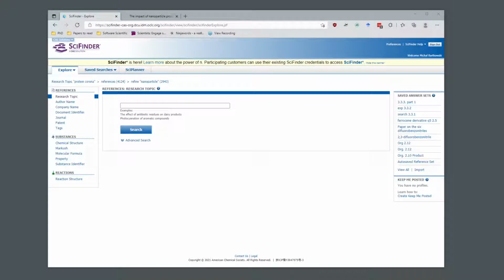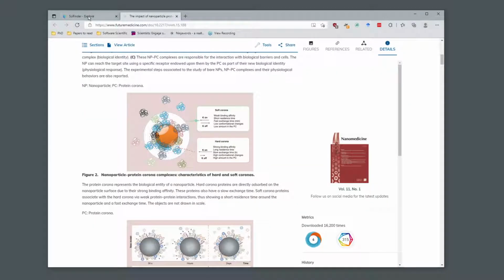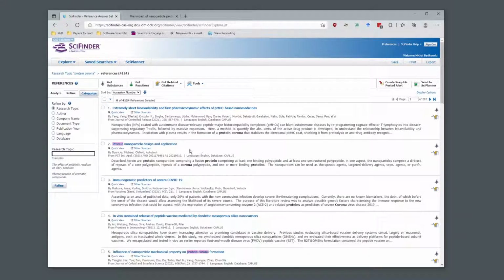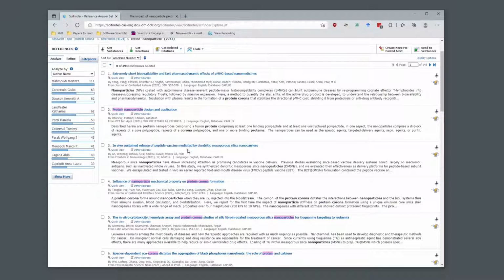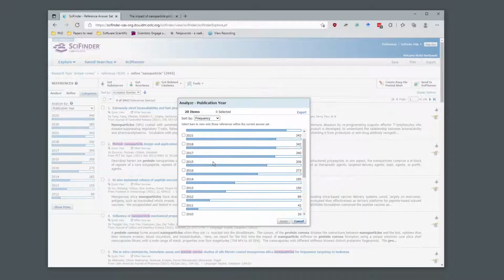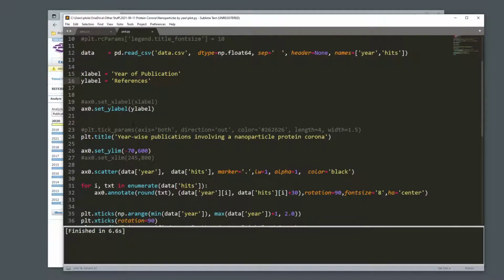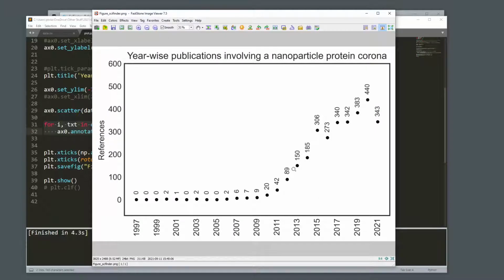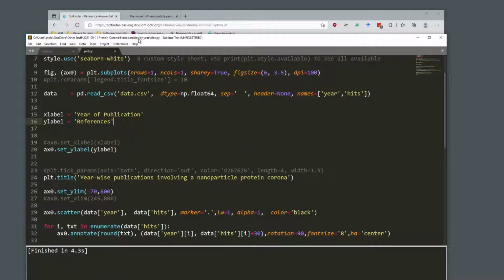Assess the Scientific Interest of Any Topic Quick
I demonstrate a simple process of gathering data and visualizing it, with the purpose  of assessing the current research trends/interest in any topic.

0:00 Introduction
1:00 Data Collection
4:25 Data Visualization